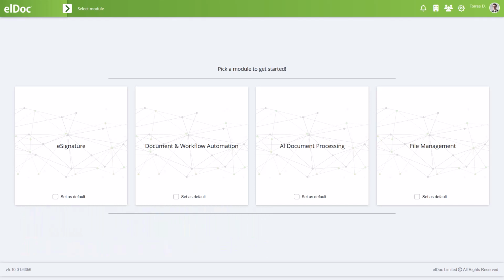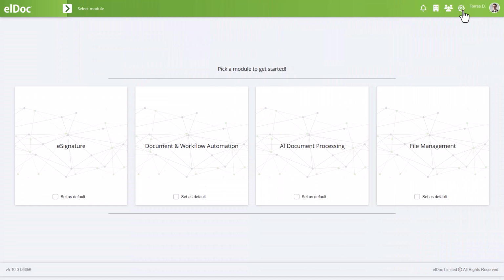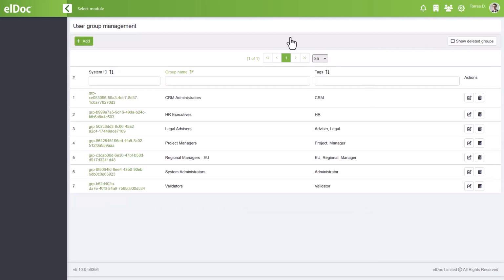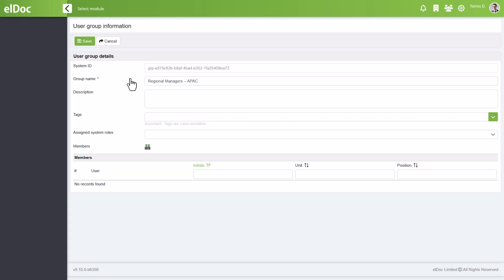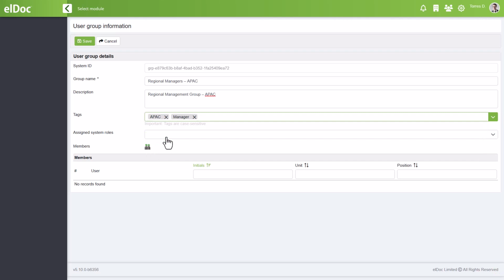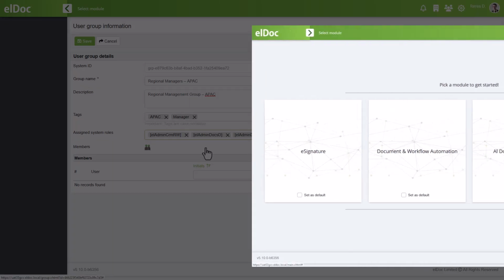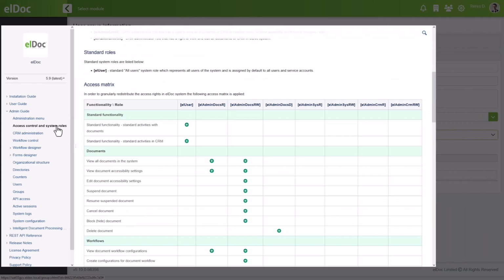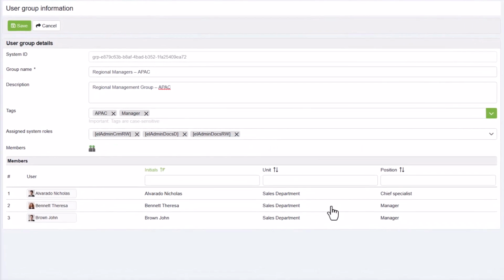elDoc - Group Creation | Platform Administration & Settings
Demo: This video tutorial will guide you through the steps to create groups in elDoc. With elDoc, you can establish groups tailored to your specific roles, responsibilities, organizational structure, or any unique requirements within your company. The tutorial also shows how to define system roles, ensuring secure management of access rights based on your specific needs.